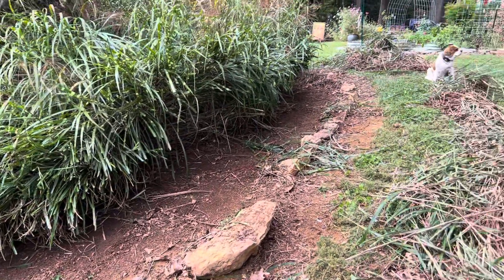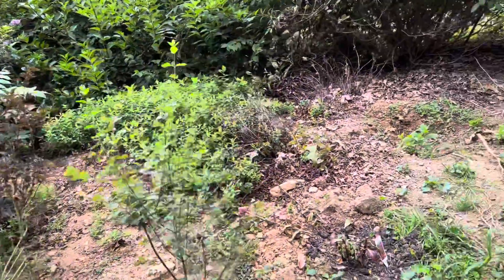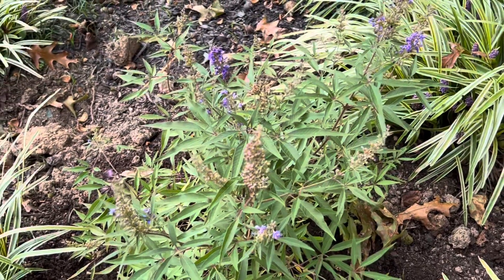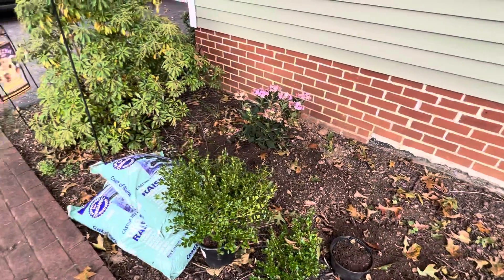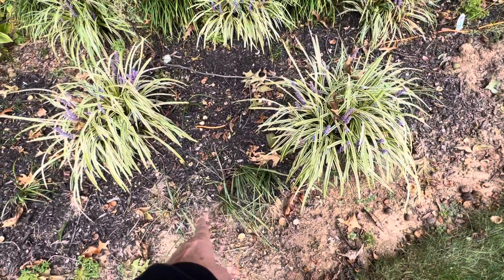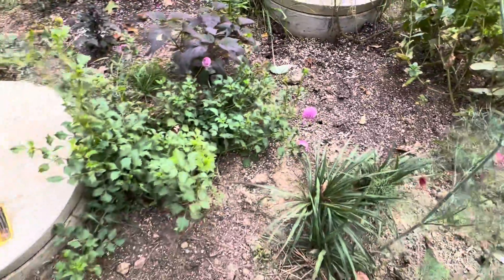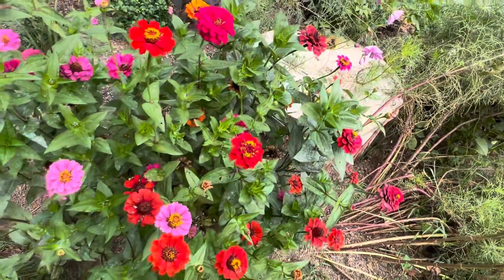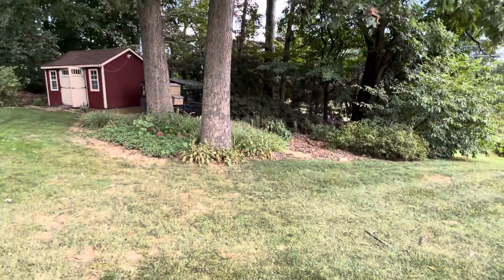Cleaning the edge of large flower bed